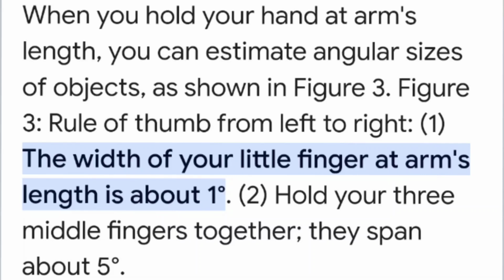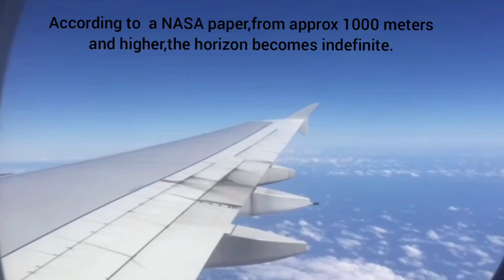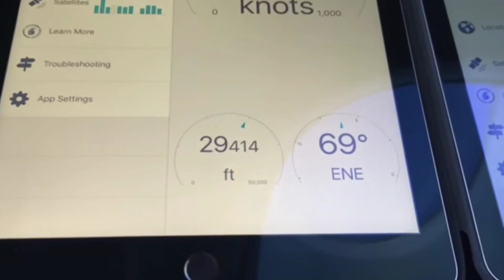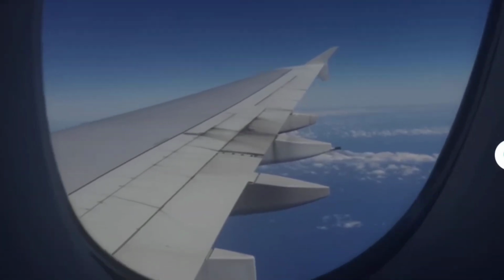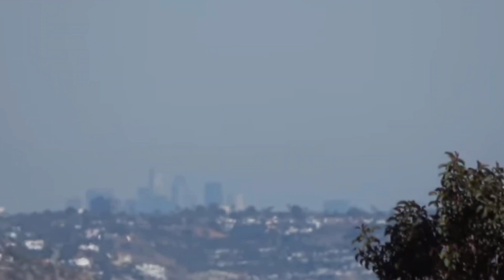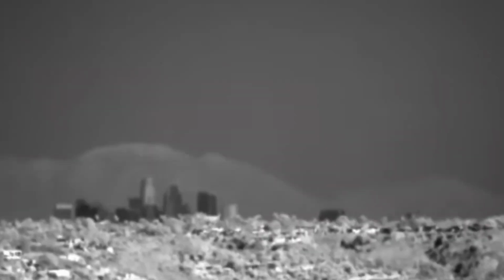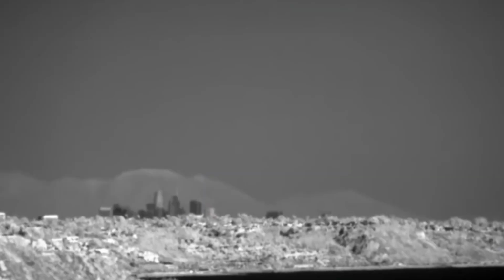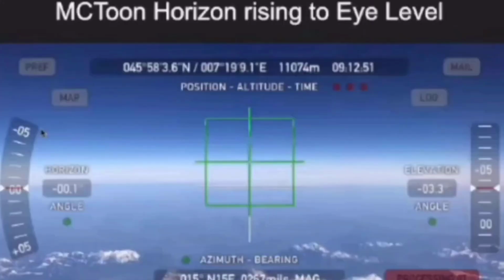The Horizon.Part 3 Featuring Wolfie